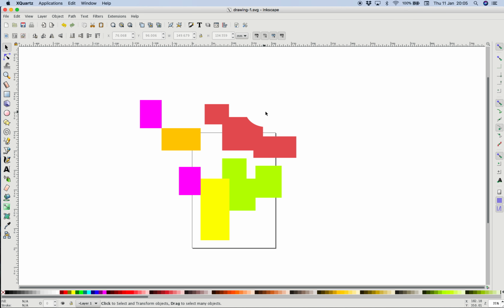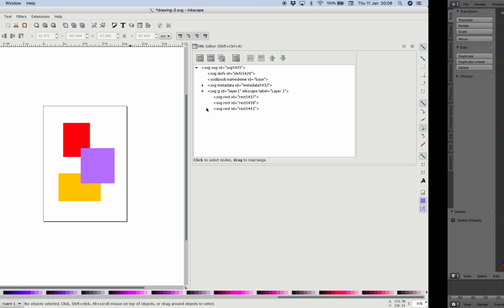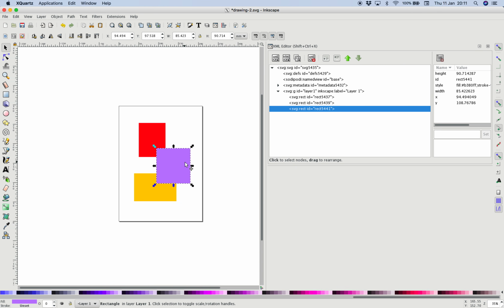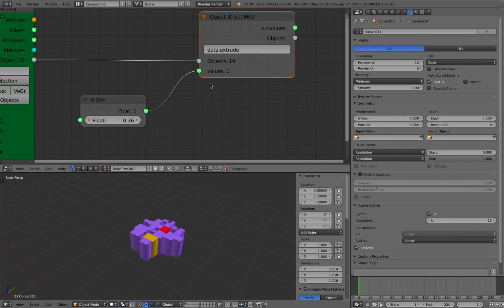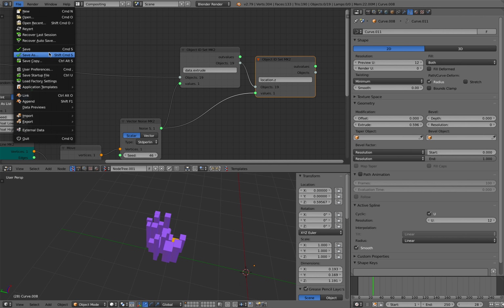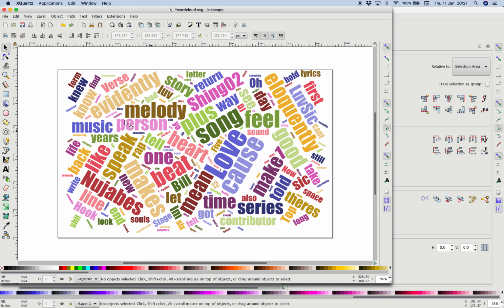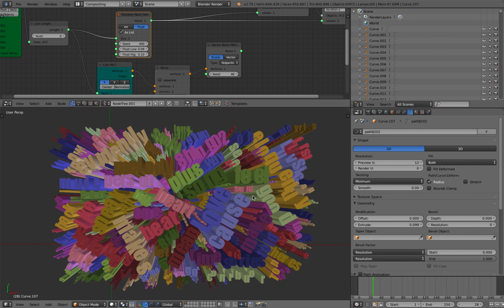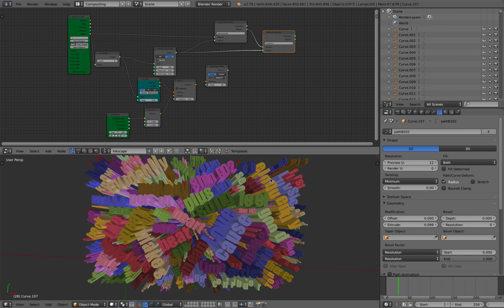LIVENODING 896 / Blending Inkscape With Blender 3D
I am exploring the possibilities of using Inkscape as extension for Blender 3D. Especially in term of generating and producing Vector Graphics.

There are other tools for this like NodeBox and Processing, but Inkscape for now.

Inkscape can generate SVG that Blender can import. Some SVG objects cannot be imported properly like Text Object but with XML we can parse it in many ways using Python. This is something I will want to explore.

For now, I simply import SVG Curves into Blender and do some random extrusion using Sverchok Nodes. Just for fun. Enjoy. I also use Word Cloud generator in this video for example.